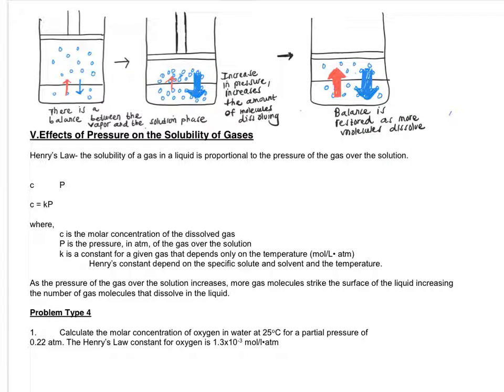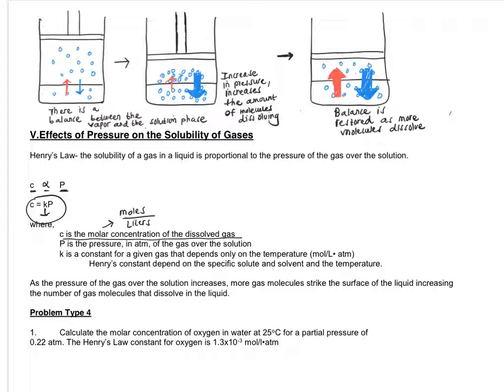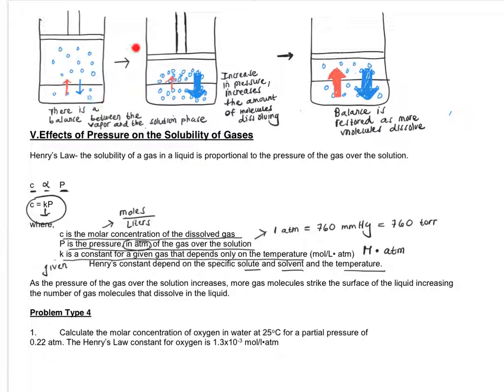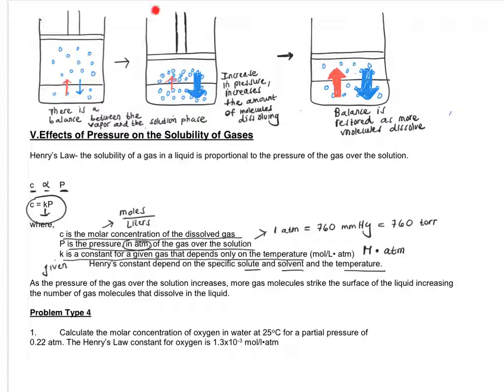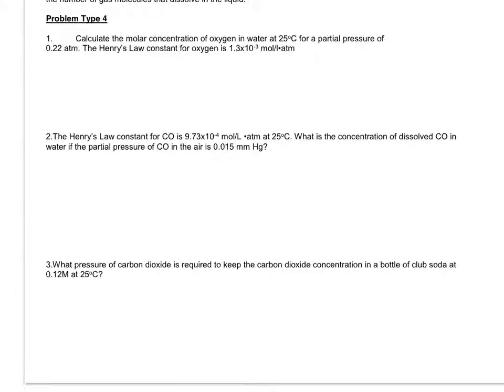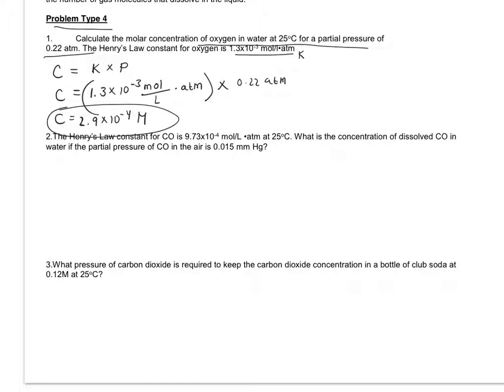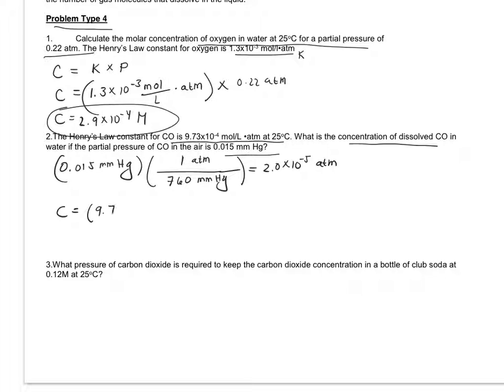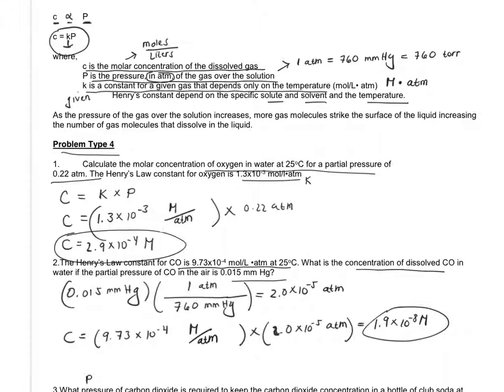Henrys Law Problems Lecture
This video covers Henry's Law.